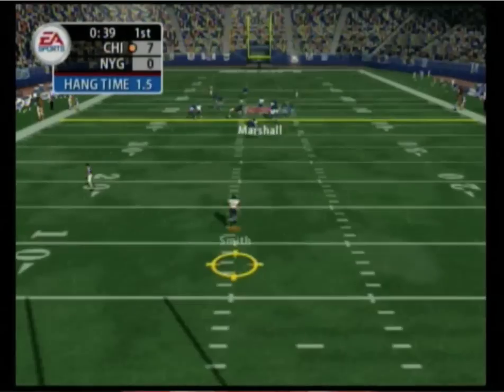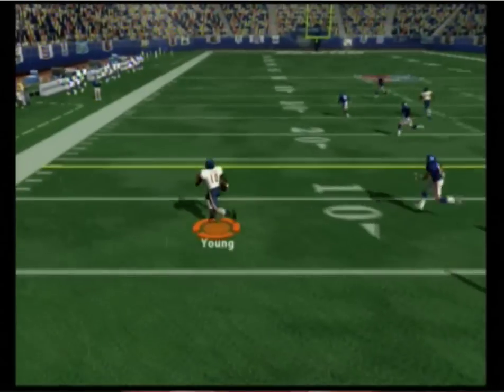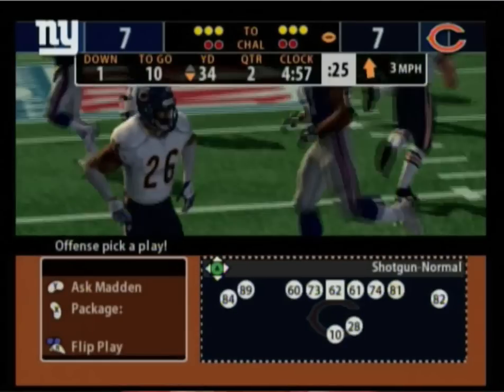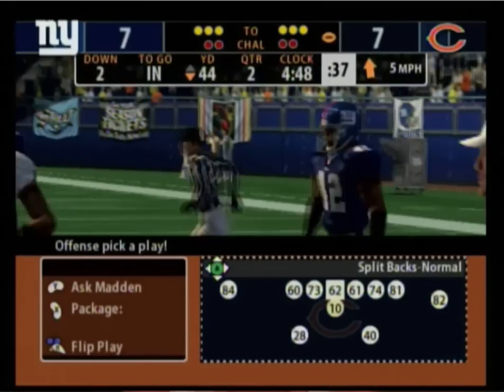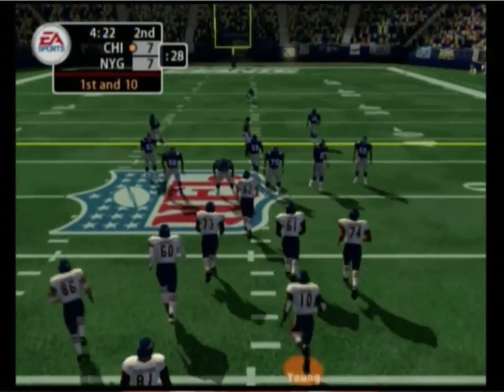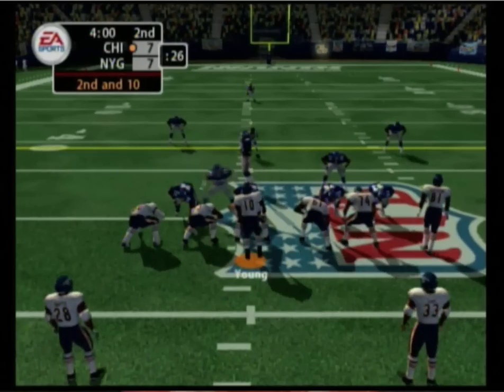Madden 2005 Gameplay -- Bears @ Giants, Part 2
The next part of the game.  Sorry I could not break this up a little more evenly.